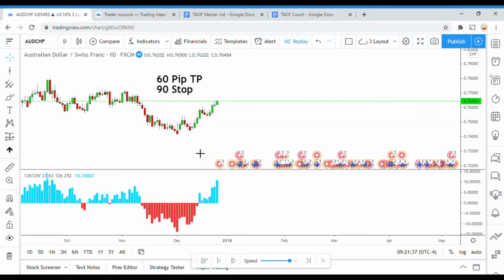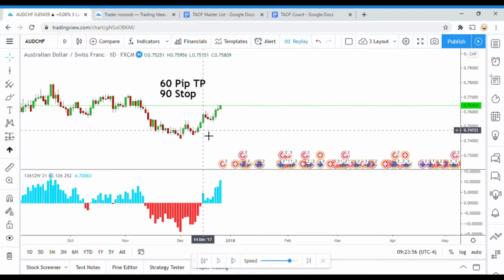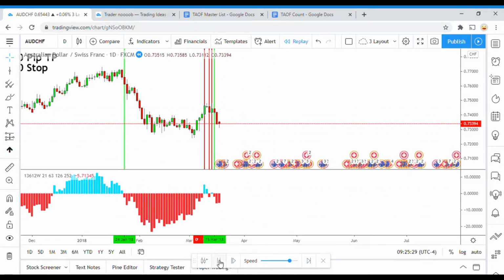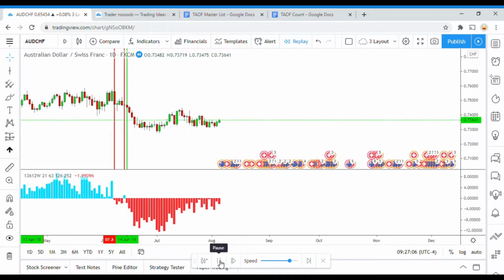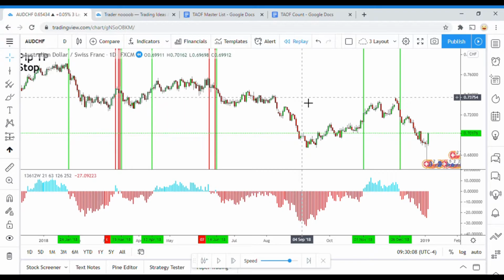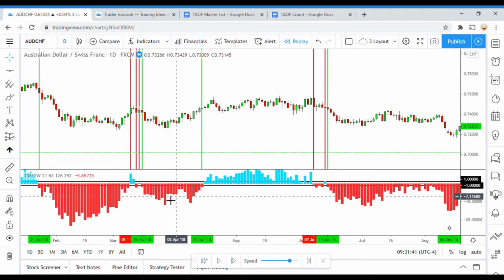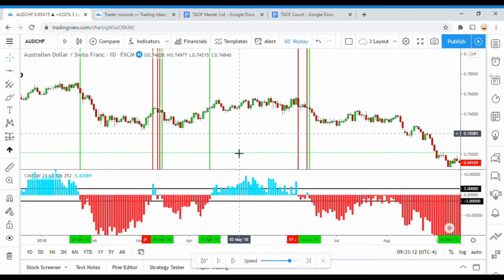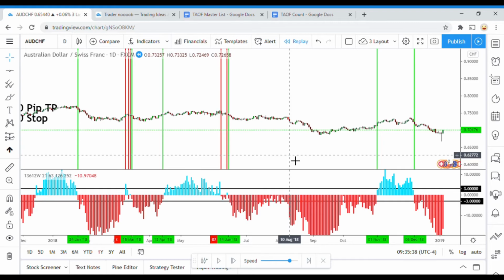13612W Indicator Testing | Best Trading Indicators